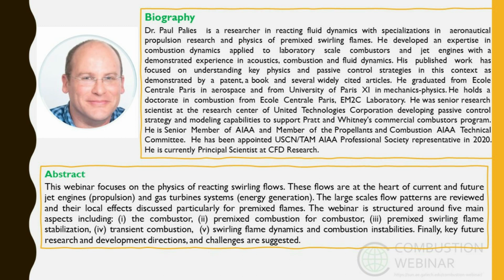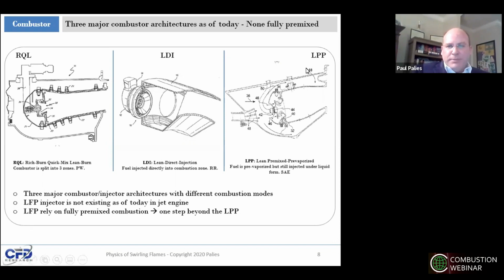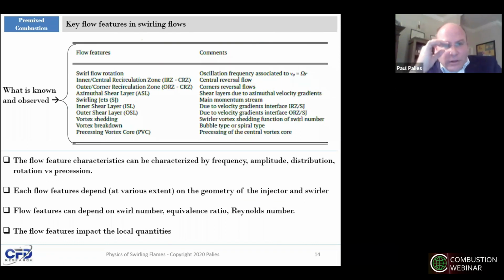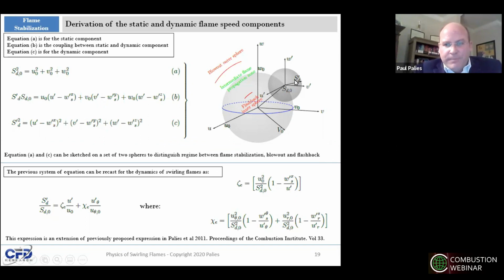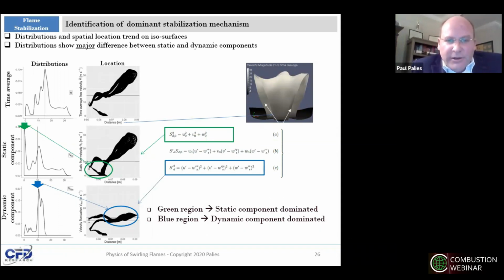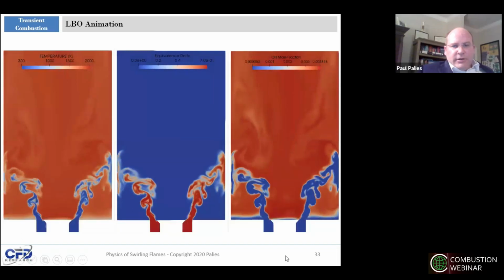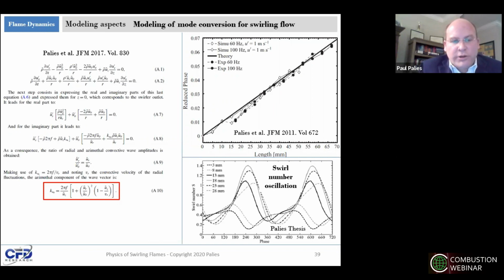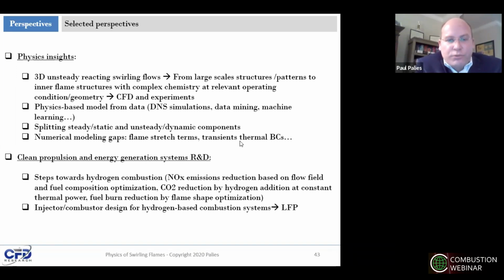Reacting Swirling Flow Physics; Speaker: Paul Palies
Combustion Webinar 10/24/2020

This webinar focuses on the physics of reacting swirling flows. These flows are at the heart of current and future jet engines (propulsion) and gas turbines systems (energy generation). The large scales flow patterns are reviewed and their local effects discussed particularly for premixed flames. The webinar is structured around five main aspects including: (i) the combustor, (ii) premixed combustion for combustor, (iii) premixed swirling flame stabilization, (iv) transient combustion,  (v) swirling flame dynamics and combustion instabilities. Finally, key future research and development directions, and challenges are suggested.

Dr. Paul Palies  is a researcher in reacting fluid dynamics with specializations in  aeronautical propulsion research and physics of premixed swirling flames. He developed an expertise in combustion dynamics  applied  to  laboratory  scale  combustors  and  jet  engines with a demonstrated experience in acoustics, combustion and fluid dynamics. His  published  work  has focused  on  understanding  key  physics  and  passive  control  strategies  in  this  context  as demonstrated  by  a  patent, a book  and  several widely  cited  articles.  He  graduated  from  Ecole  Centrale  Paris  in  aerospace  and  from  University  of  Paris  XI  in mechanics-physics. He  holds  a  doctorate  in  combustion  from  Ecole  Centrale  Paris,  EM2C  Laboratory.  He was senior research scientist at the research center of United Technologies Corporation developing passive control strategy and modeling capabilities to support Pratt and Whitney's commercial combustors program. He is Senior  Member  of  AIAA  and  Member  of  the Propellants and Combustion  AIAA  Technical Committee.  He has been appointed USCN/TAM AIAA Professional Society representative in 2020. He is currently Principal Scientist at CFD Research.